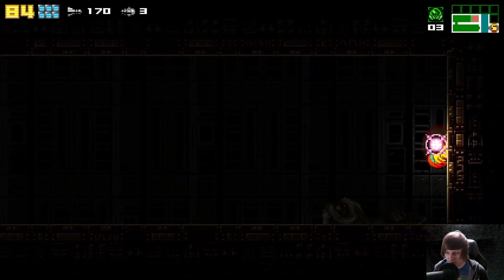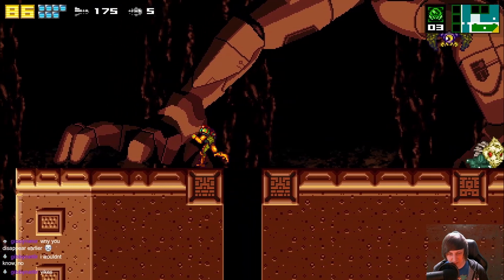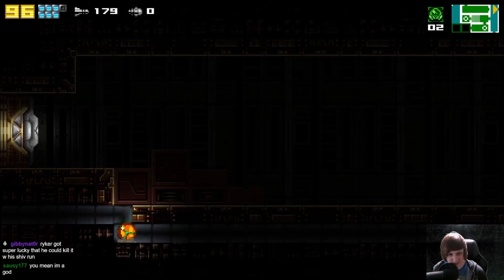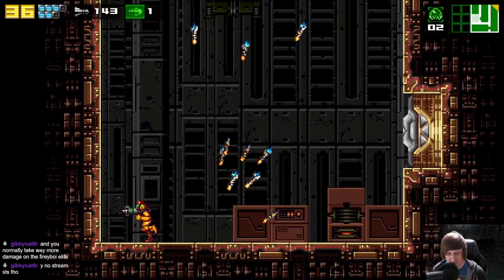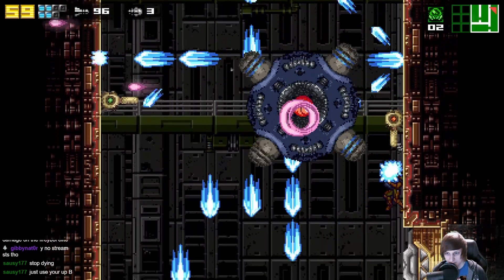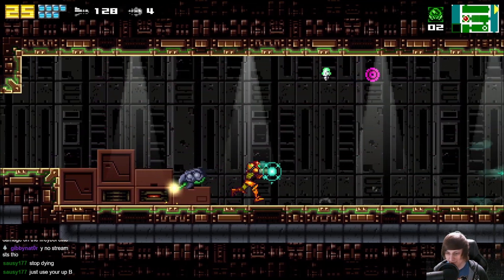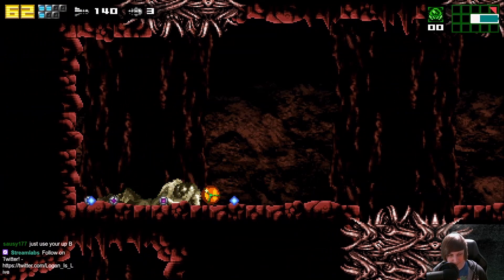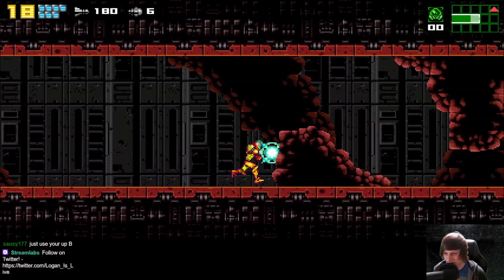AM2R - Part 7